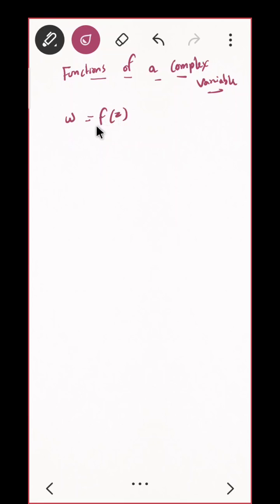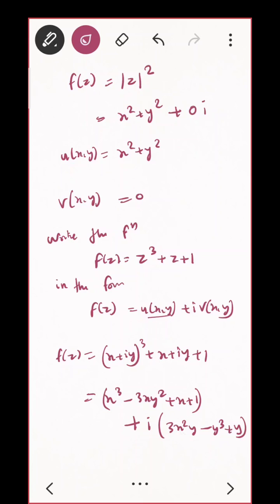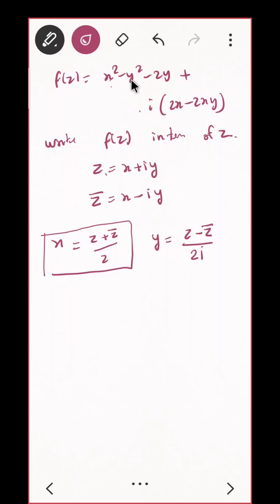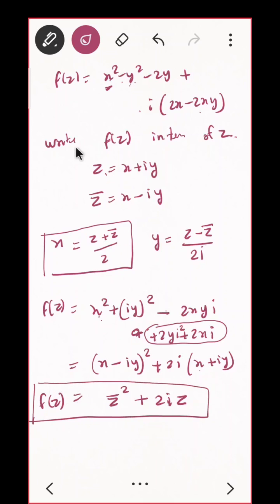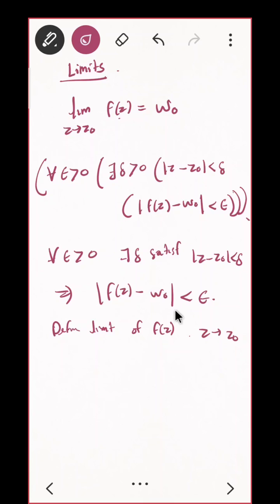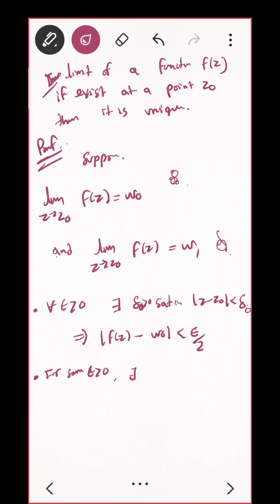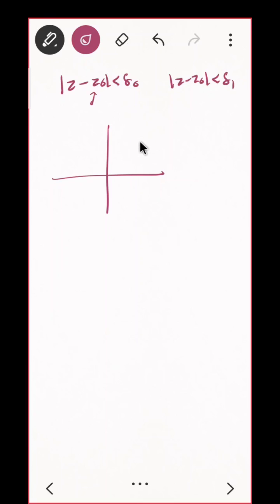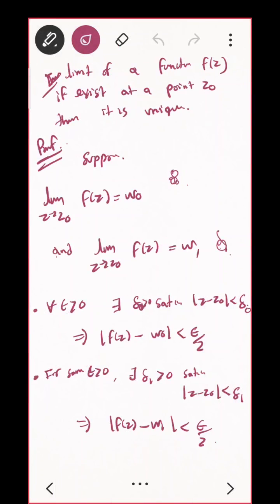Complex Analysis lecture 6|| TyBsc Calculus|| 21 December